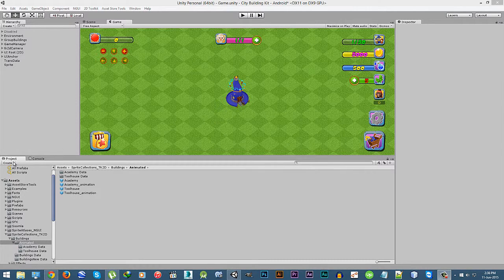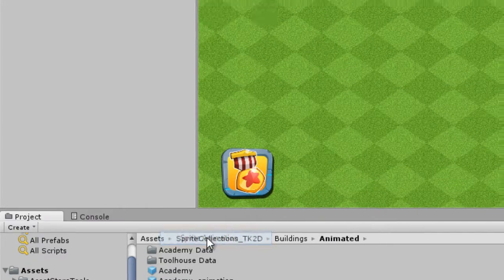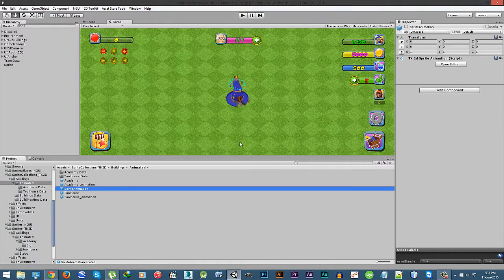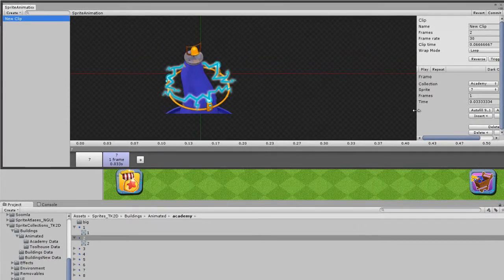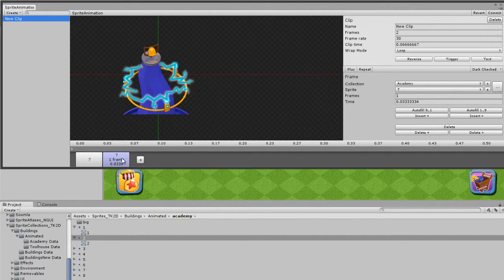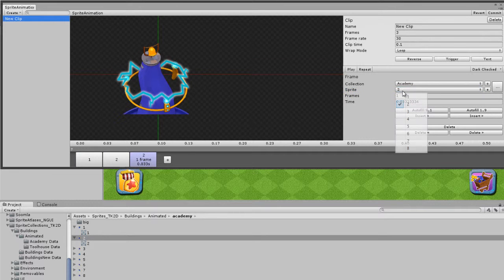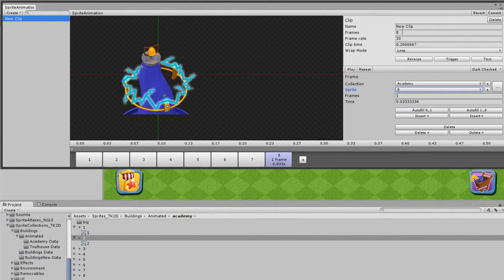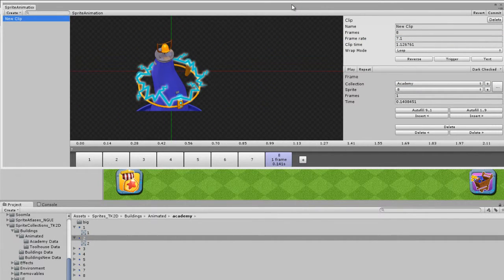Adding Animated Building - Tutorial